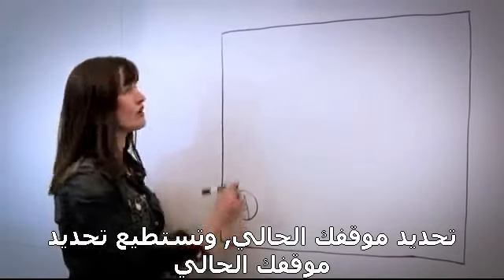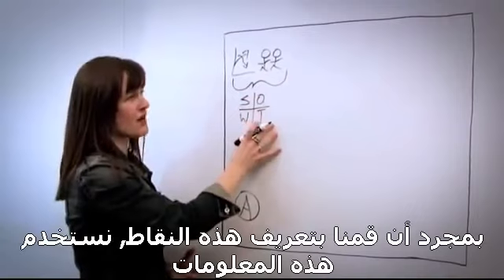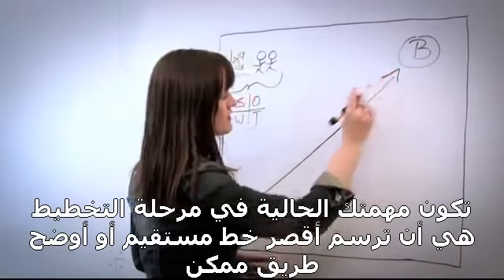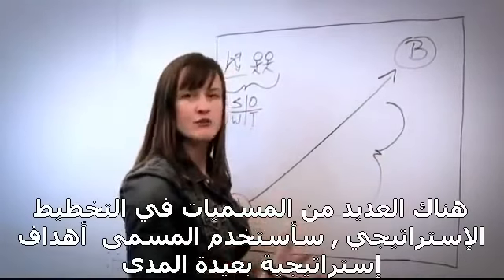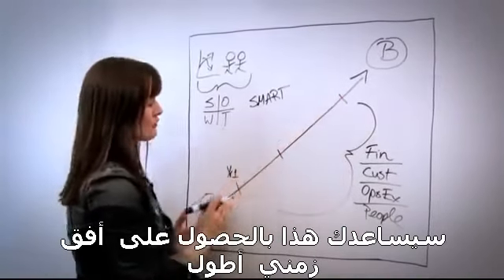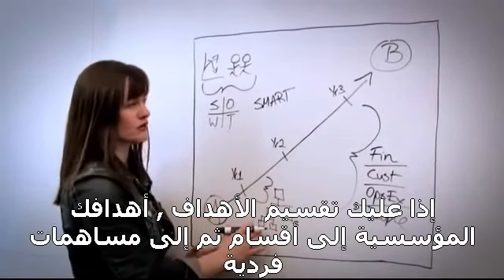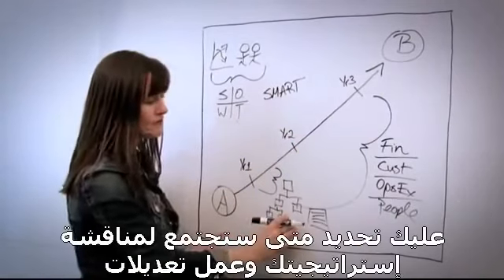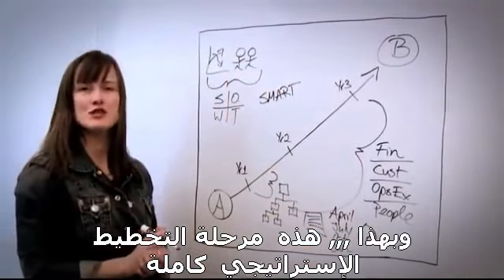التخطيط الإستراتيجي نظرة عامة